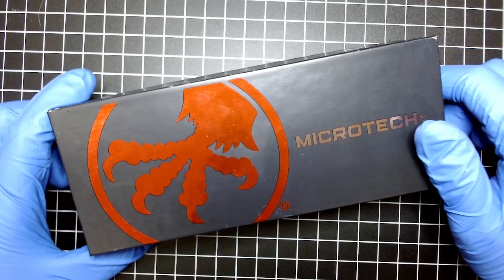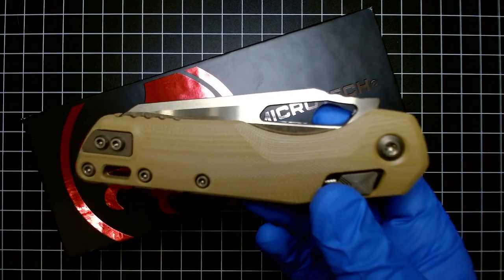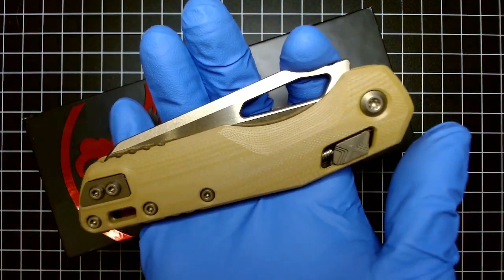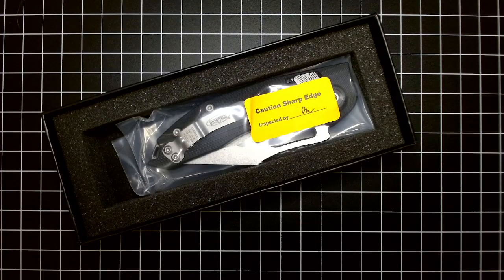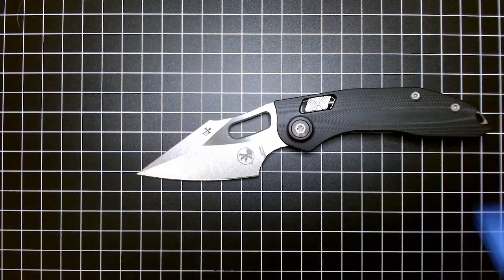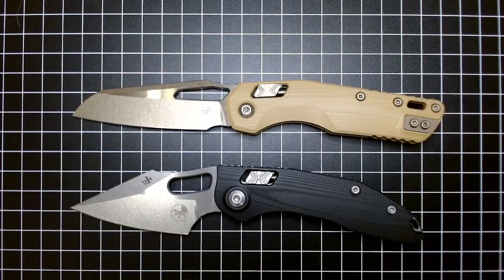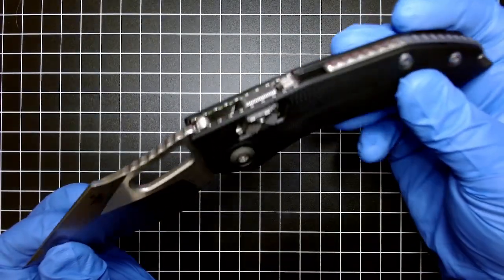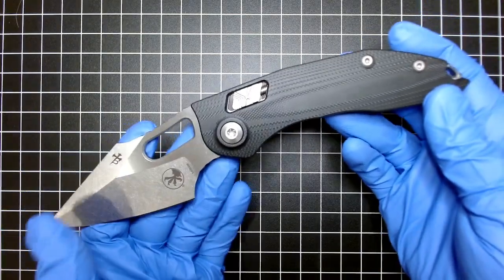Microtech Stitch RAM-LOK - Unboxing and First Impressions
In this video, we'll be taking a look at the Microtech Stitch knife, and sharing our first impressions and unboxing experience.

In this video, we'll take you through the unboxing process, showing you the knife up close and personal. We'll also share our first impressions of the knife, including its weight, size, and feel in the hand.

Whether you're an avid collector or just looking for a reliable and high-quality folding knife, the Microtech Stitch is definitely worth considering. So sit back, relax, and join us as we share our first impressions and unboxing experience of this exceptional knife.